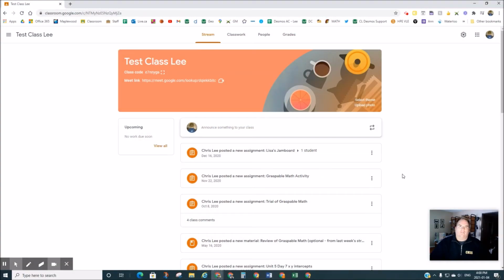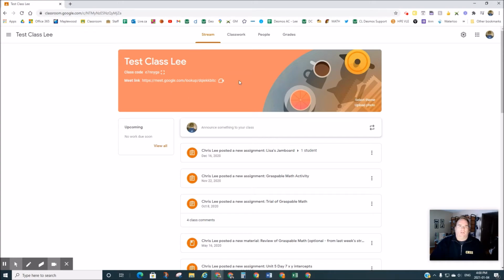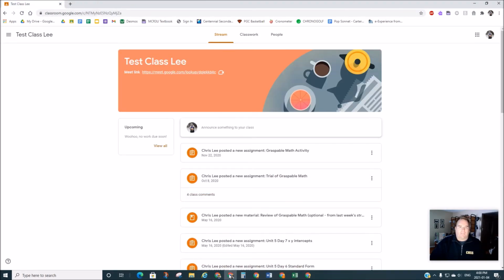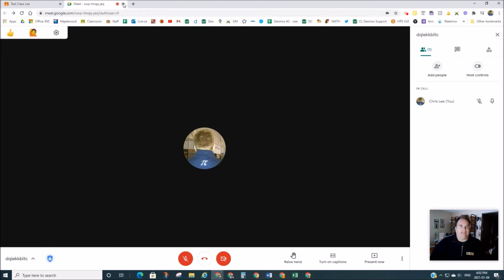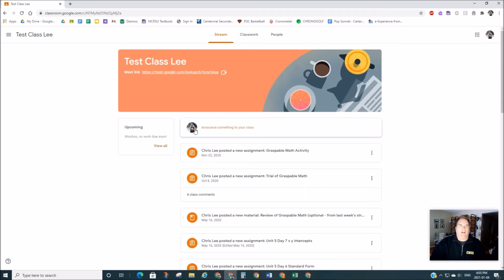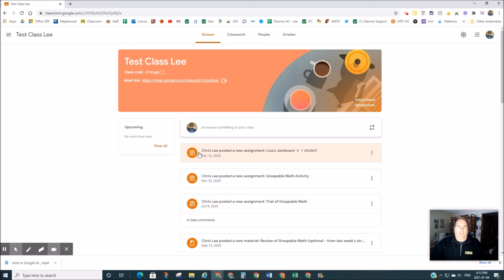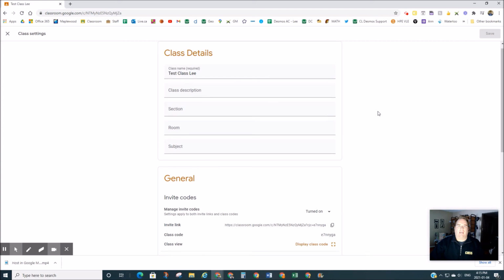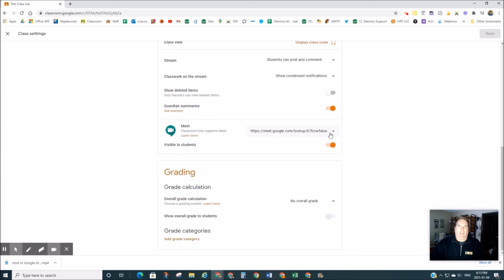Google Meet Hosts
What happens when there are two teachers in a Google Classroom Meet.  Which one is the 'Host"?  Turns out, it is the first one to click the link.  This video explains the issue and how to fix the problem.